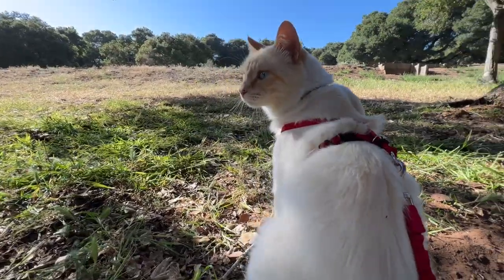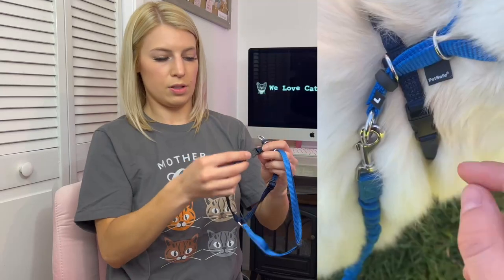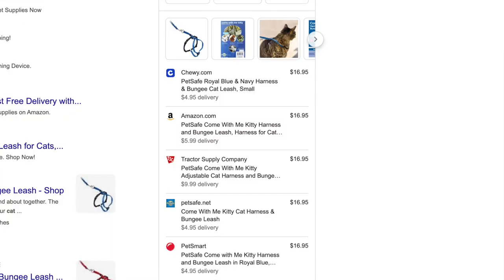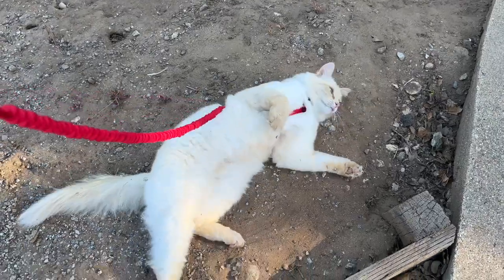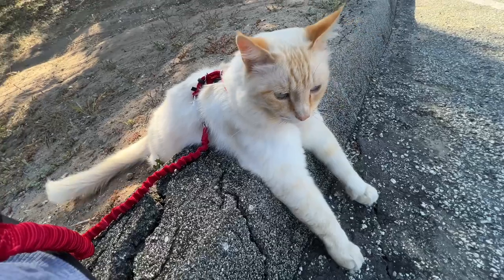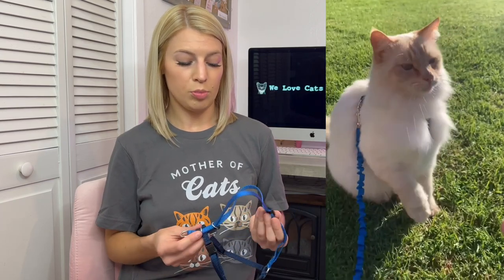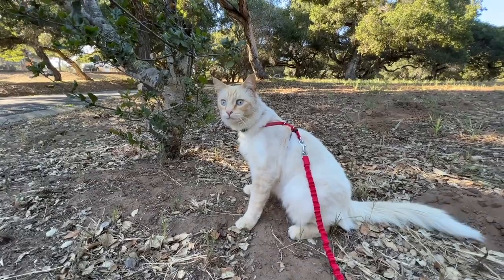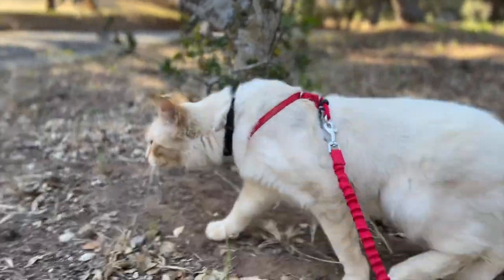PetSafe Come With Me Kitty Cat Harness - Walkies On A Budget?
Best Cat Harness and Leash – 15 Top Rated Harnesses for Cats - Full Article (reviews and ratings) - read

And get your Come With Me Kitty Cat Harness

We rate 3 harnesses above all others and the PetSafe Come With Me Kitty Harness is our favorite budget option. It's also our favorite strap-style harness at any price.

You can read about what to look for and then a full review of all the top-rated cat harness and leash options that we like

Designed to give your cat the freedom to roam, without the potential danger, the PetSafe Come With Me Kitty cat harness is an adjustable-fit harness made from comfortable, breathable cotton.

The stretch bungee cat leash included with this cat harness ensures that your cat has some give to jump and move around when necessary. There’s also plenty of strength in the material to prevent it from breaking.

One very small downside is that it does take a while to get your cat into this harness, and that can be a problem for felines that aren’t used to this kind of thing.

However, that does mean that once in, the Petsafe Kitty harness and leash is a very safe place for them to be and they won't be escaping!

One other thing to note is that some users have found the material can be abrasive if your cat constantly licks and bites it, usually if they are in it for longer than they want to be.

This is likely to be an issue from you keeping them in the harness too long rather than a problem of this great cat harness specifically.

The PetSafe Come With Me Kitty Harness comes out as out best budget pick because:

- it spreads out evenly to hold your cat
- it has an adjustable fit for better comfort
- the bungee cord leash included allows your cat extra room to move
- it's designed to fit the average cat
- made from cotton for comfort
- one size fits all so no sizing dilemma

We rate the PetSafe Kitty Come With Me as the best budget cat harness, but you can read about all the cat harnesses we've tested in the full article

Here's our top three cat harness choices:

Best Cat Harness (and Leash) - Our Picks

These are the three cat harnesses that came top in our extensive research and testing process.

Premium Choice

Kitty Holster Cat Harness

Best Overall:

Rabbitgoo Cat Harness and Leash

Best Value:

PetSafe Come with Me Kitty Harness

The PetSafe Kitty Come With Me is our choice as the best value and the best strap type harness that you can get for your cat, but you can see all fifteen that we rate in the full article

You can find more aww-mazing cat pics, videos, and stories from We Love Cats and Kittens at: